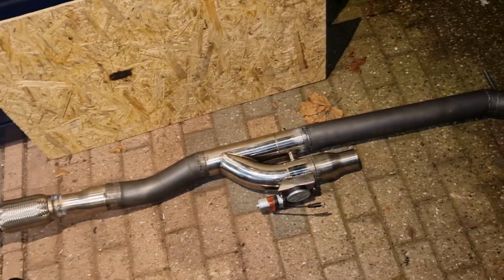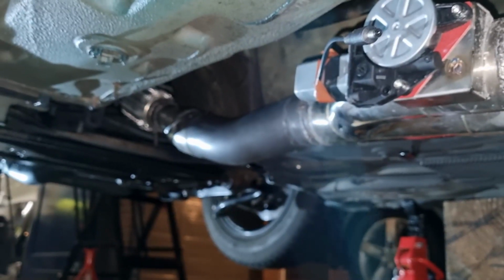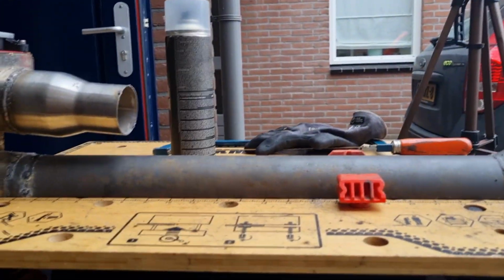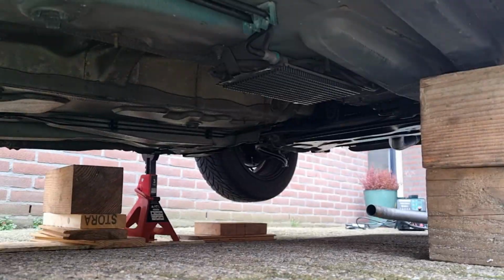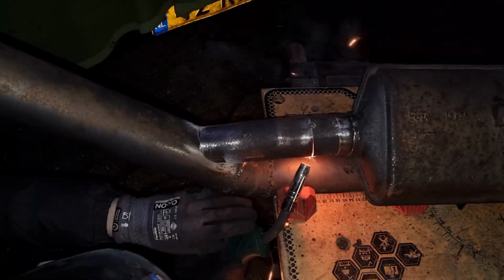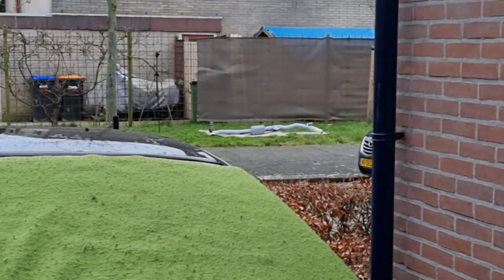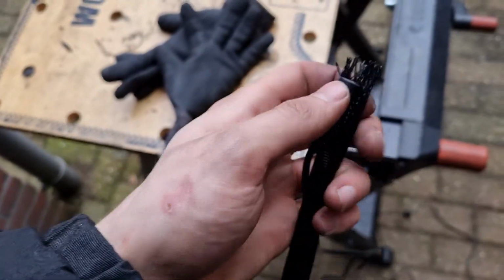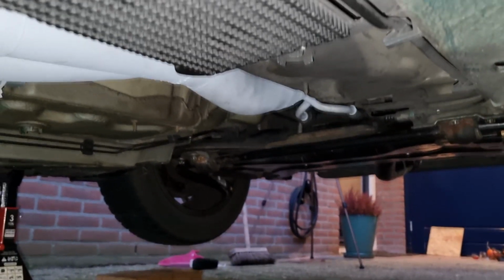Peugeot 206 Exhaust Valve System (2.0 hdi)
This was a very fun video to make and I'm so happy with the result.

On this channel I show you how I mod and tune my Peugeot 206.